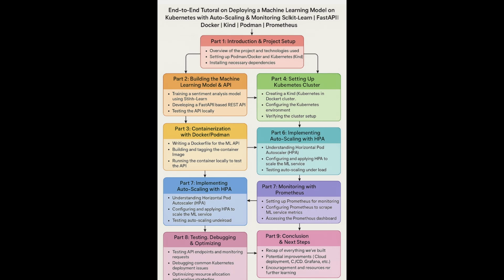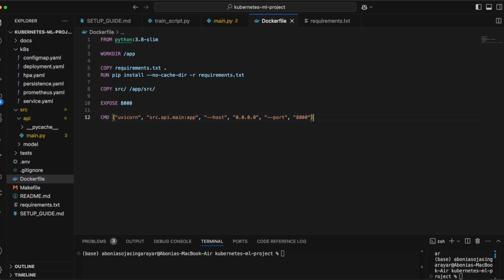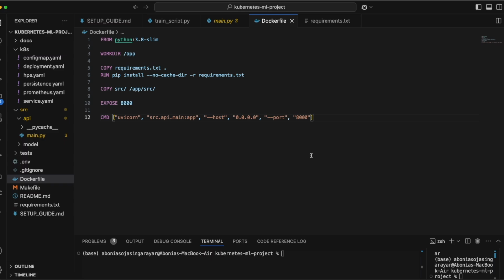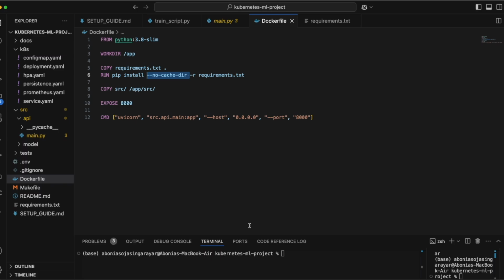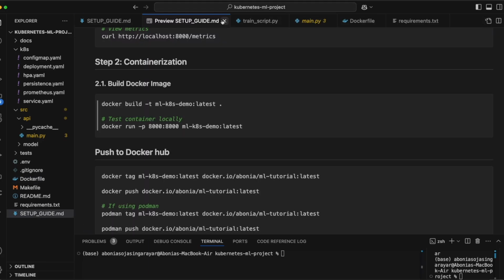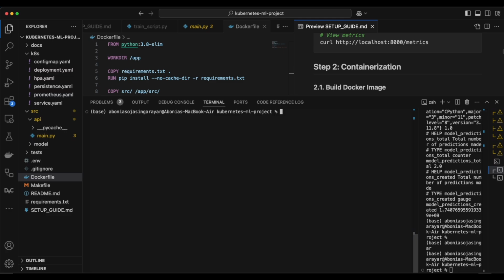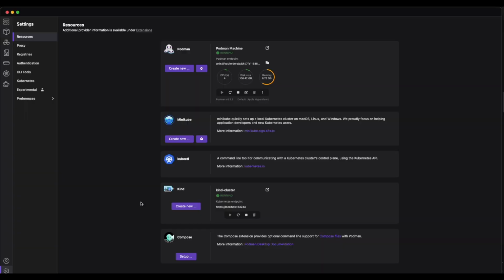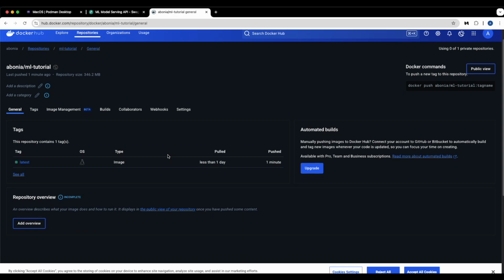Part 4 | Hands-On End-to-End ML Model Deployment on Kubernetes | Containerize with Docker/Podman